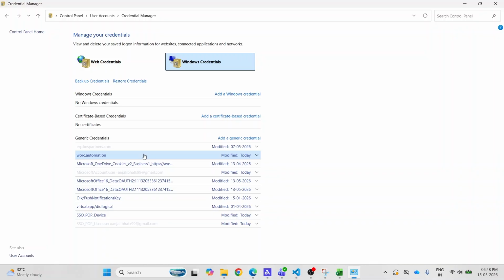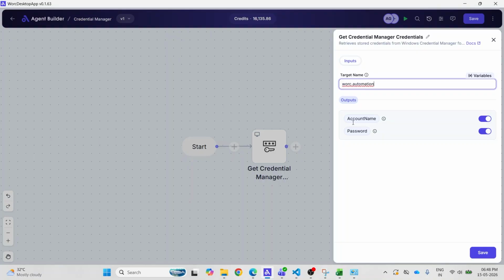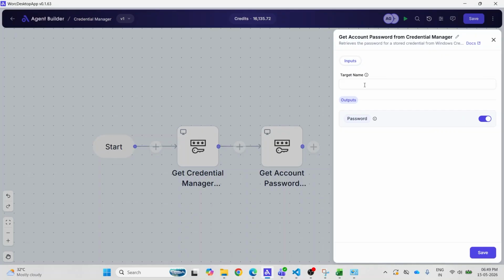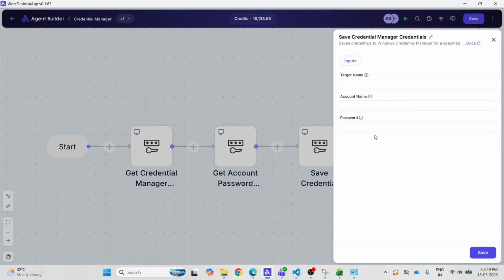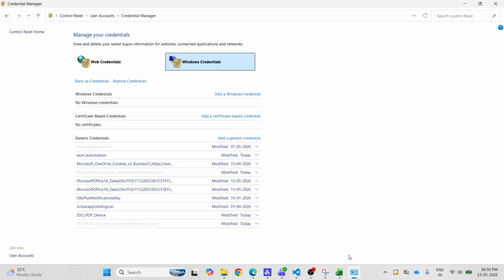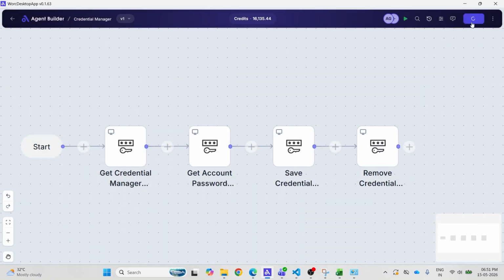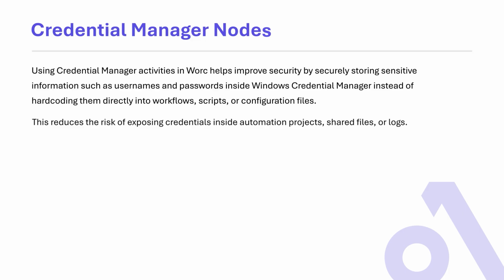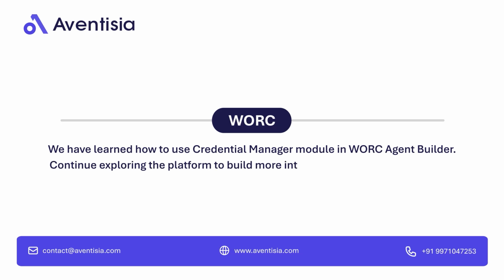Credential Manager Nodes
Securely manage and reuse credentials across your automation workflows with our Credentials Management Nodes. Store sensitive information centrally, eliminate hardcoded passwords, and strengthen security while simplifying development.